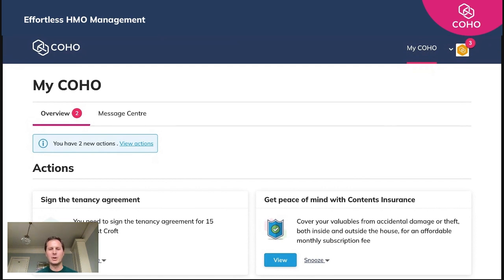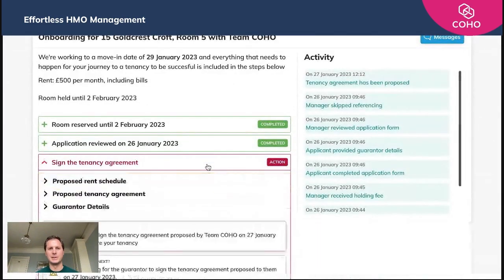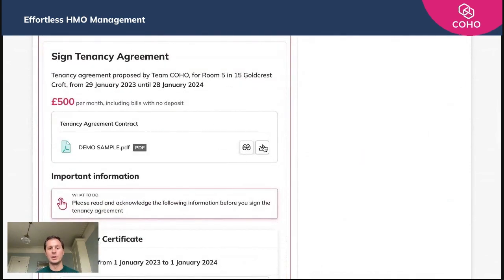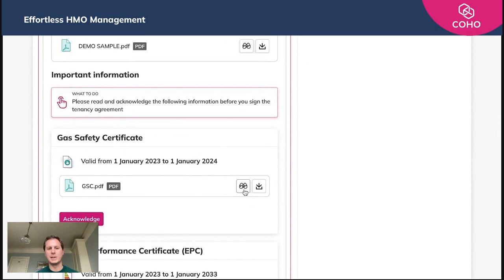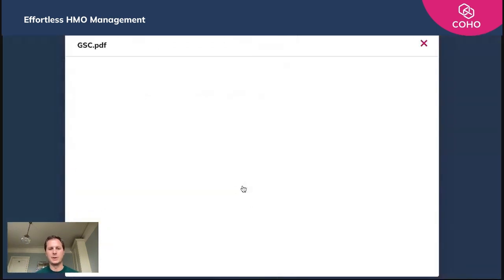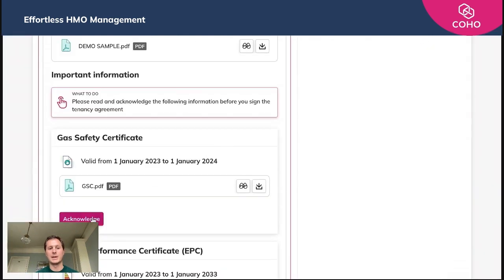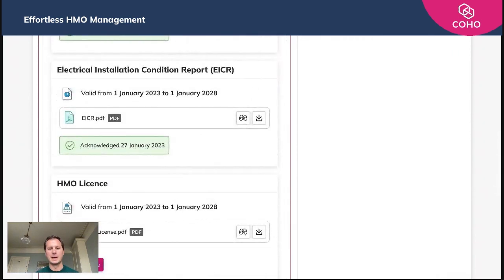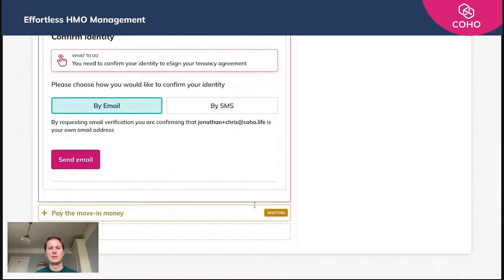COHO Property Compliance: How tenants see the compliance documents served to them?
COHO is a property management software platform bringing all aspects of managing HMOs, shared living, coliving rental properties, and tenants into one workflow.

COHO helps you with management of HMOs and shared living properties in the following aspects:
- Tenant Onboarding
- Tenant Communication & Management
- Financial Management
- Maintenance Management
- Compliance Management
- Property Management
- Rent Collection Management
- E-signing, Reference Checks and much more

You can also book a live demo with Clare for a run-through of COHO